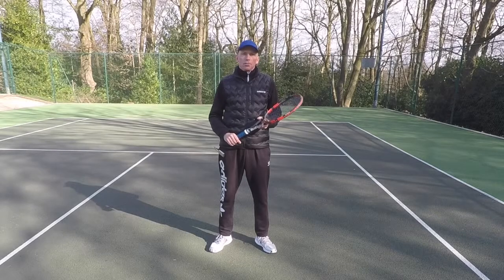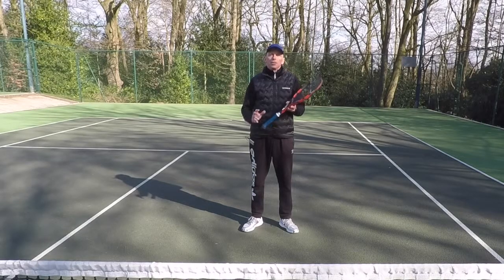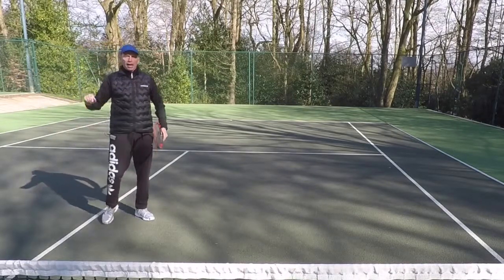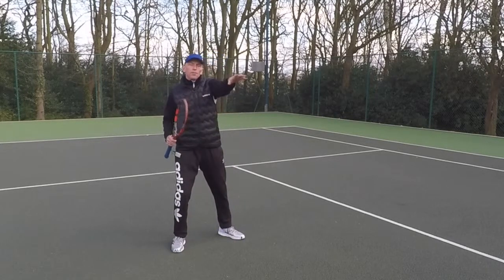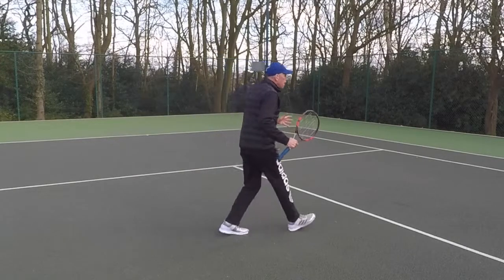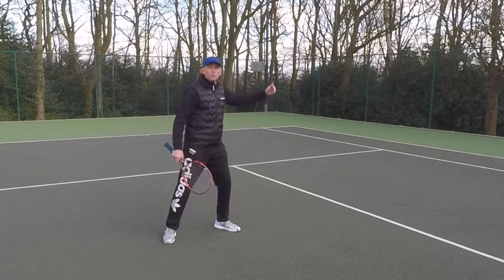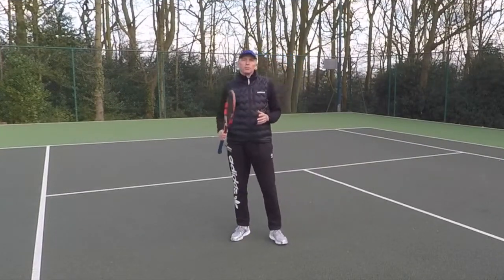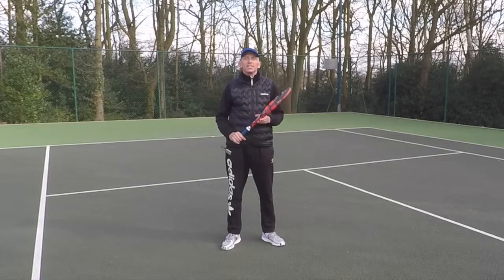How To Move At The Net In Doubles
You can make your volleying a lot more comfortable if you move to the ball, in the right way.

Watch this video to discover how you should be moving when you're at the net playing doubles & if you'd like some tips on how to execute a variety of volleys follow the links below: